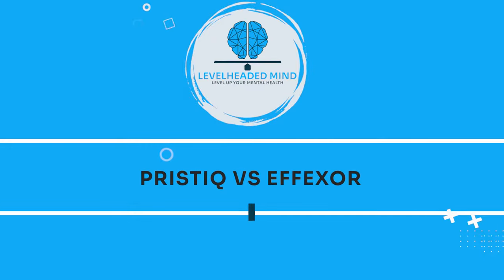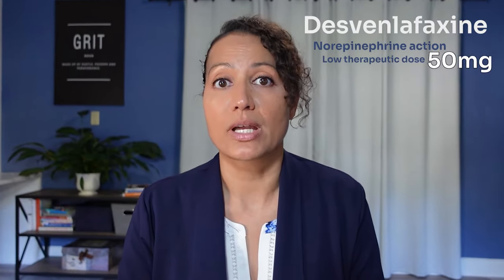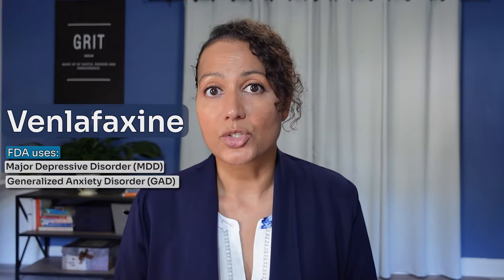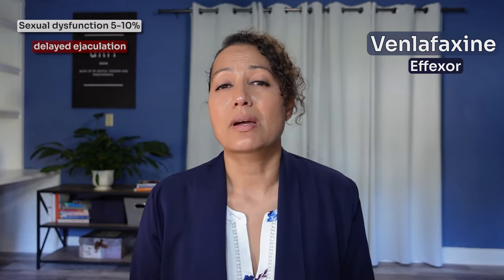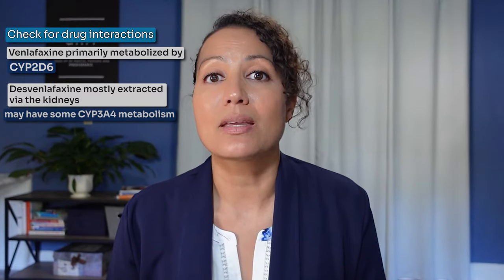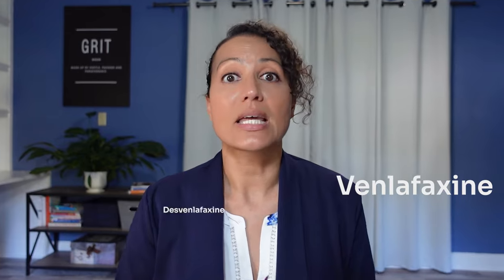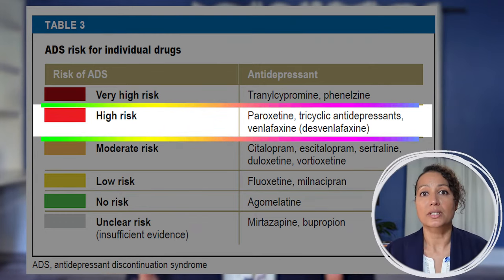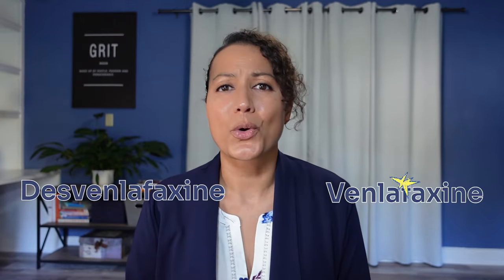Effexor (Venlafaxine) VS Pristiq (Desvenlafaxine) What you NEED to Know!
In this video, we compare two serotonin norepinephrine reuptake inhibitors, Effexor (venlafaxine) and Pristiq (desvenlafaxine).
Intro: 0:00
How do Effexor and Pristiq work 0:33
What are Effexor and Pristiq used for 2:23
Common Side Effects of Effexor and Pristiq 2:53
Considerations of Effexor and Pristiq 4:53
Final thoughts 7:44

Resources:
Deprescribing Guide
Stahl's Prescribing Guide

References:
Effexor ER (venlafaxine ER) FDA Label (2017).
Pristiq (2018) FDA Drug Label.
Rege, S. (2022). Venlafaxine (Effexor) and Desvenlafaxine (Pristiq)- Mechanism of action, differences, psychopharmacology and clinical application. Psyc Scene Hub,
Stahl, S. M., Grady, M. M., &amp; Muntner, N. (2021). Stahl's essential psychopharmacology: Neuroscientific basis and practical applications. Cambridge University Press.
Stahl,S. (2017). Stahl’s Essential Psychopharmacology: Prescriber’s Guide, 6th Ed. Cambridge University Press.
UpToDate (2023). Desvenlafaxine: Drug Information.
UpToDate (2023). Venlafaxine: Drug Information.